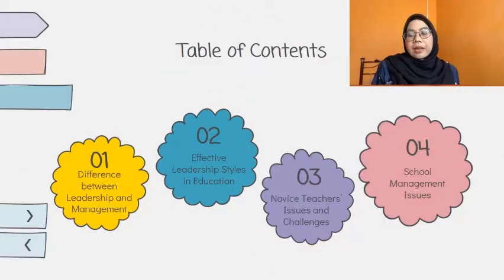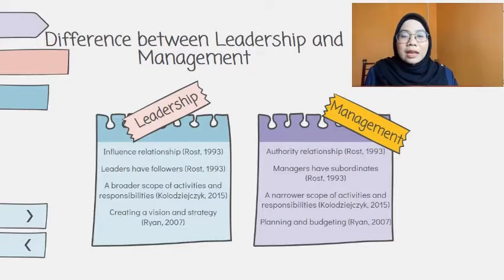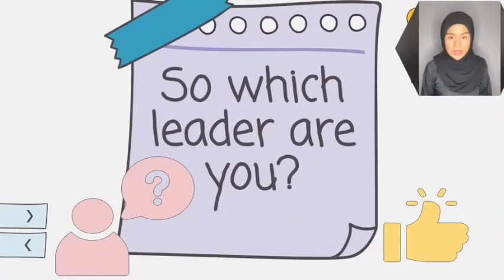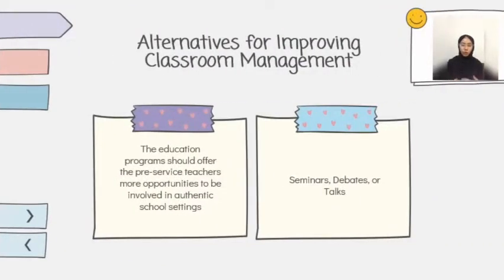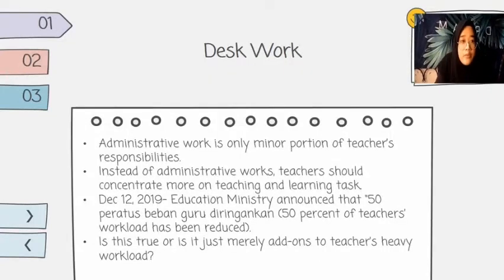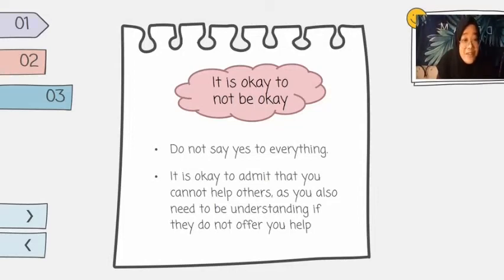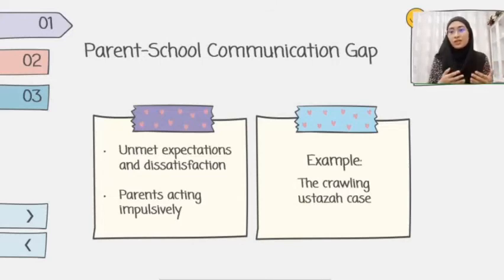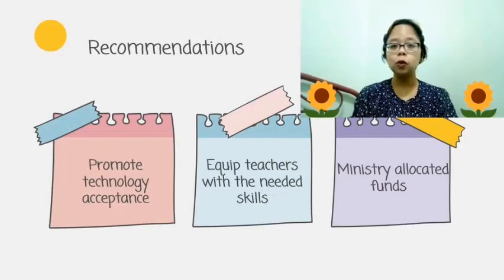Leadership and Management in School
SUBJECT: PROFESSIONAL DEVELOPMENT
CLASS: ED2417A